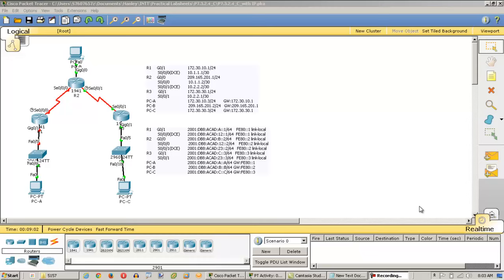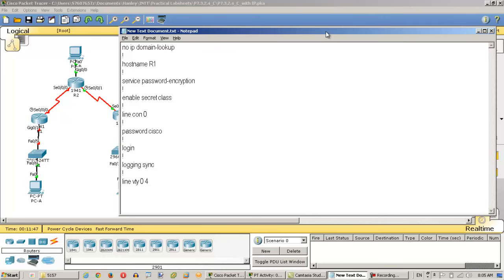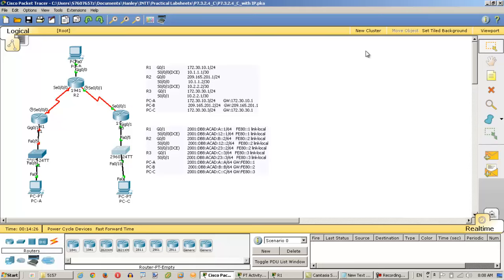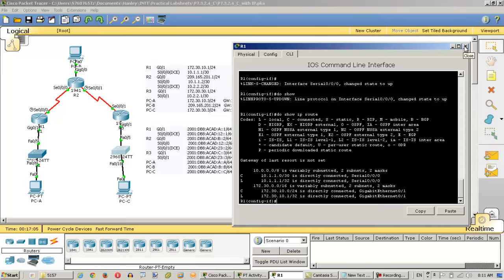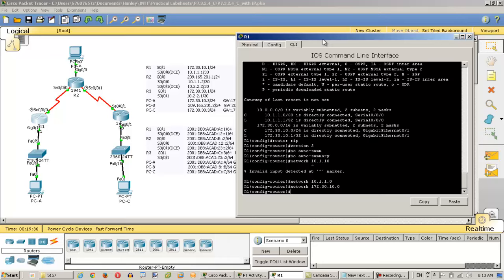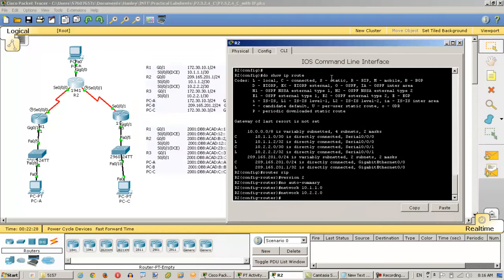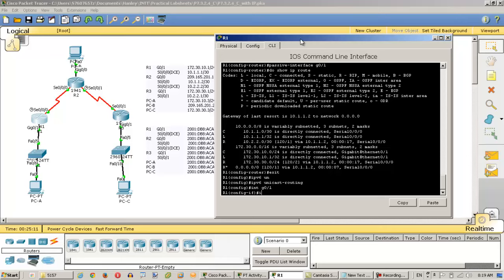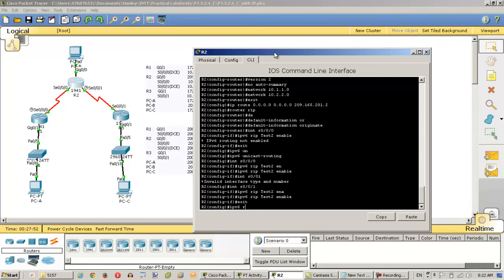How to configure IPv4 RIPv2, IPv6 RIPng on Cisco Router